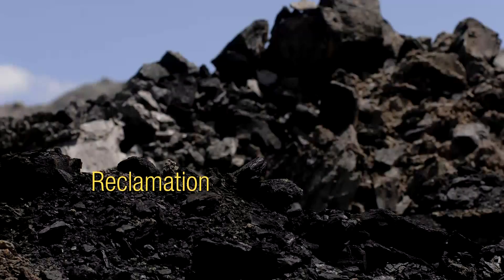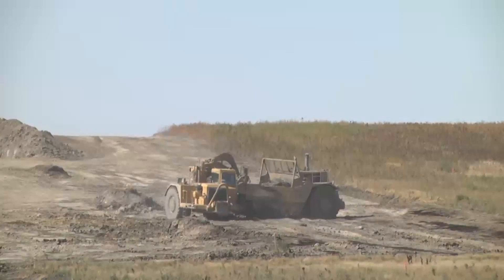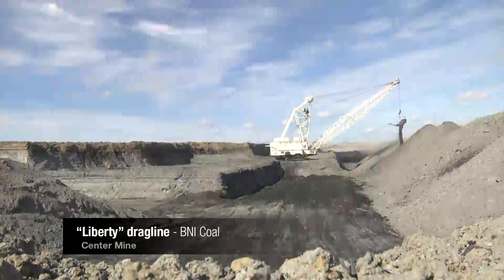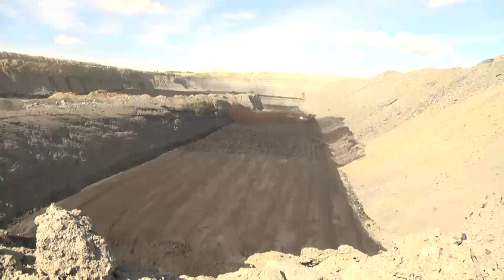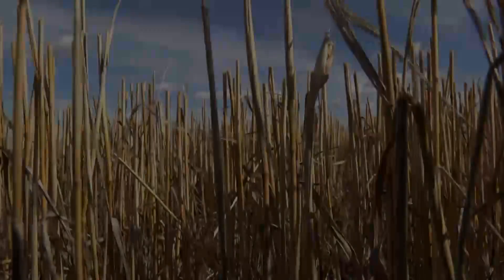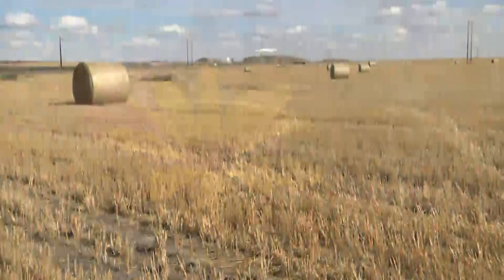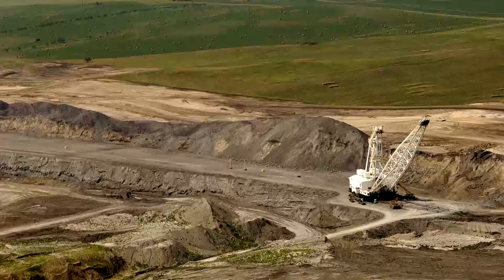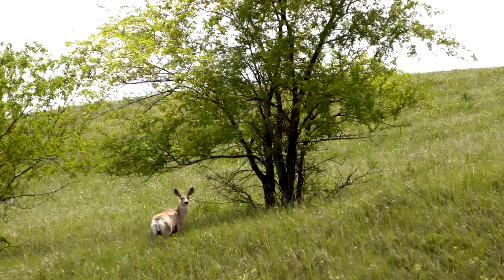Reclaiming the Land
In this video produced by Minnkota Power Cooperative, you'll see how land is reclaimed after the coal mining process.